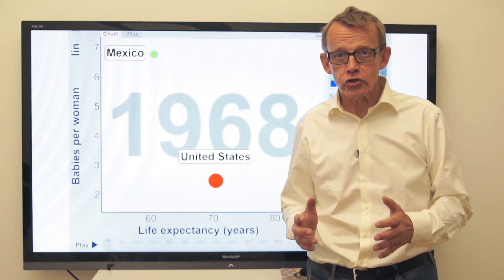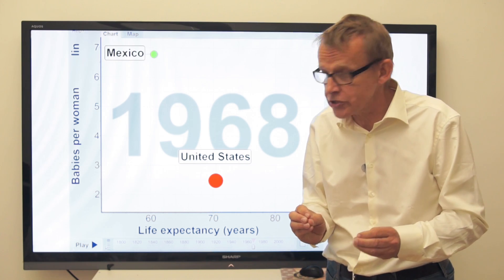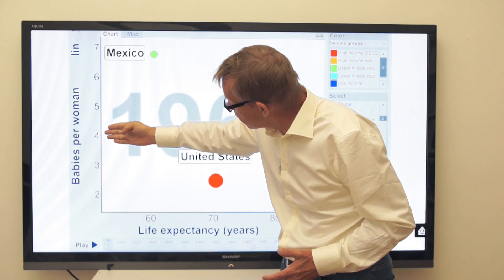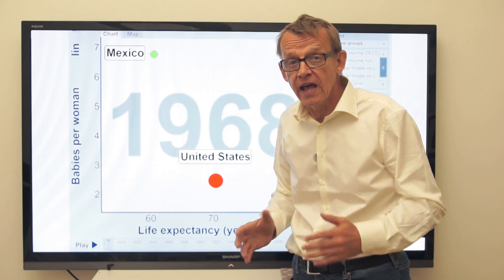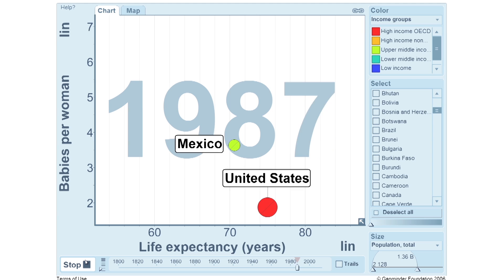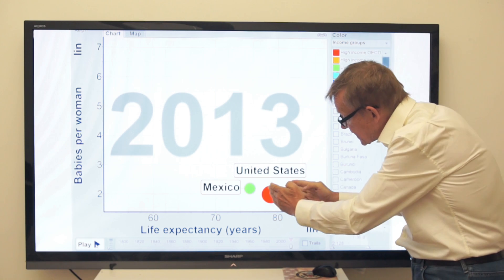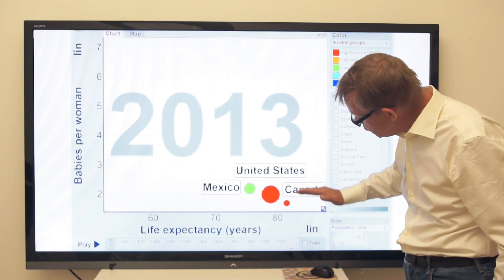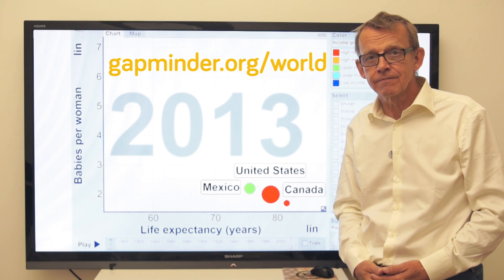The Mexico - US Race - Factpod #18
When Mr. Donald Trump graduated in 1968, Mexico was way behind the US. This shows the catch-up that has happened.

LICENSE
Please copy and redistribute this film in any medium or format
You must include the following attribution to Gapminder: "Free material

PRODUCED BY
Max Orward